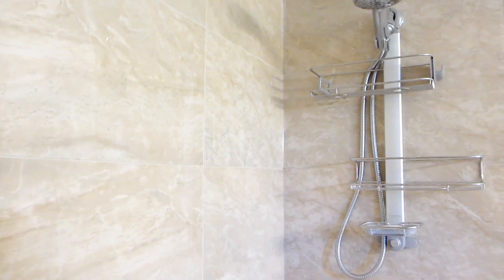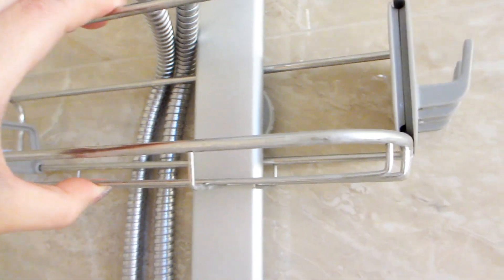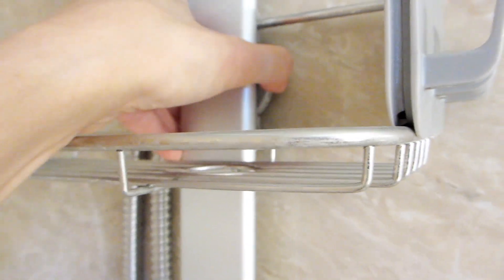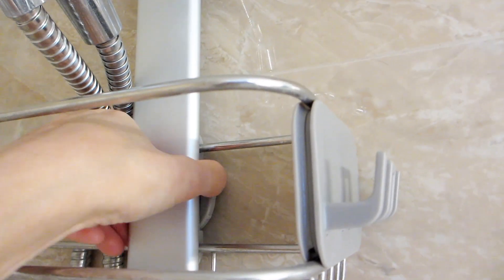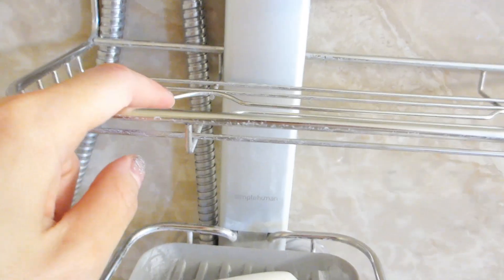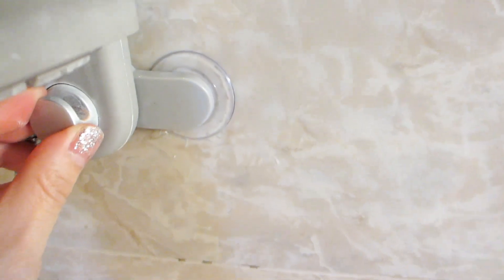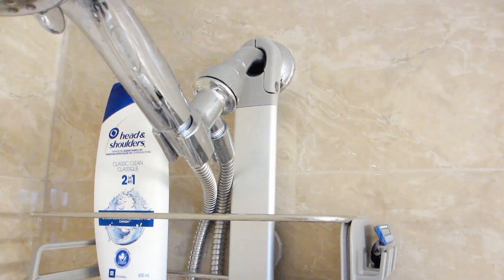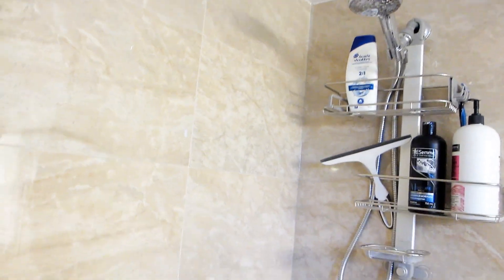Simplehuman Bath & Shower Caddy: Review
🛒 simplehuman Triple Wall Mount Shower Pump, 3 x 15 fl. oz. Shampoo and Soap Dispensers, Stainless Steel